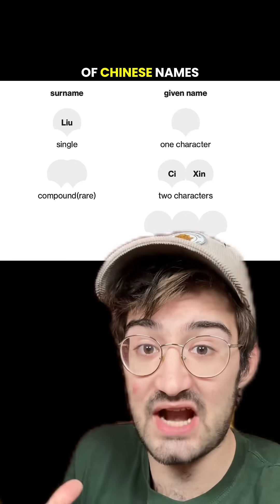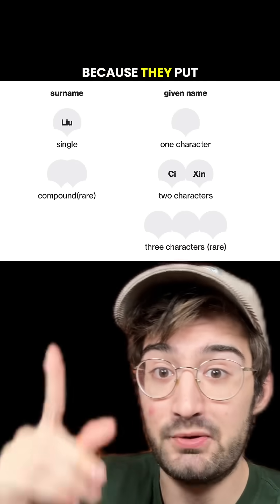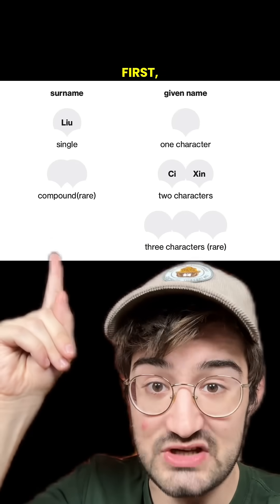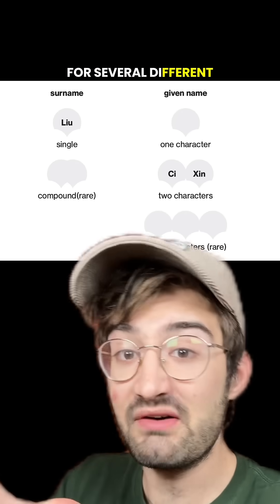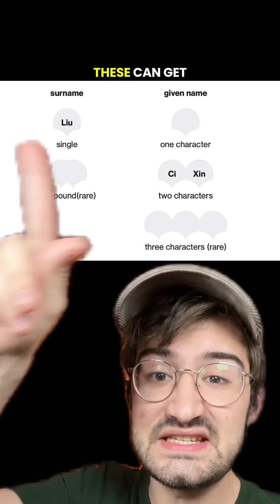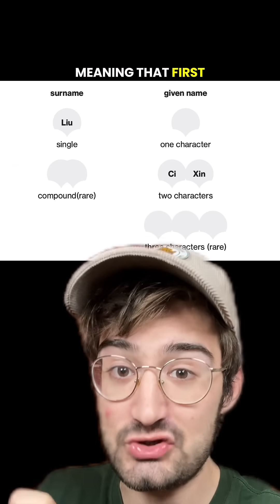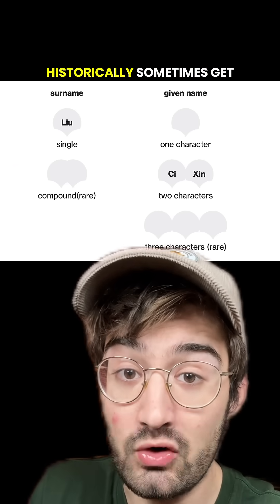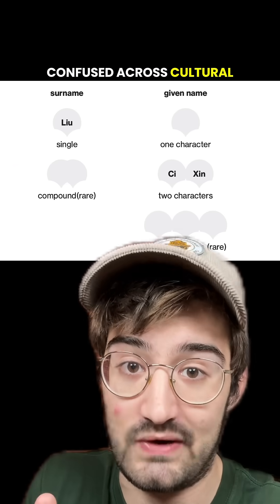Transliterating Chinese Names Is A Mess